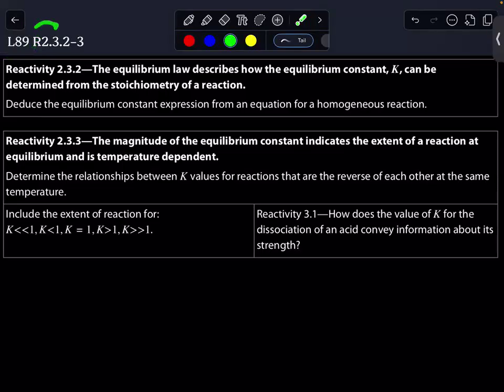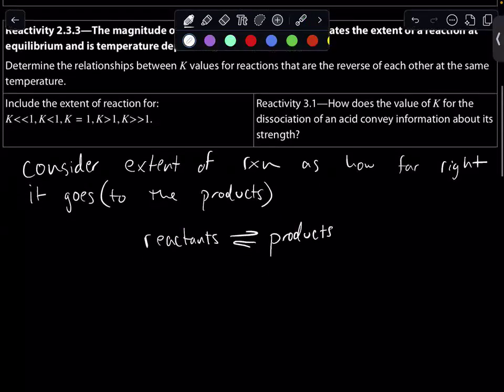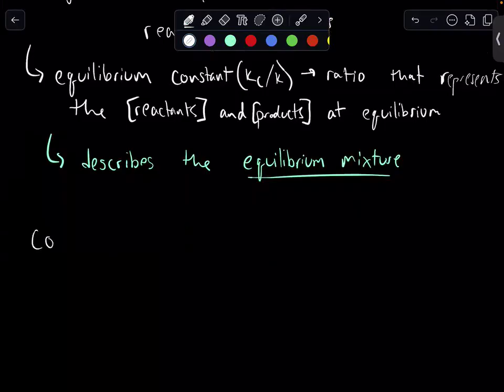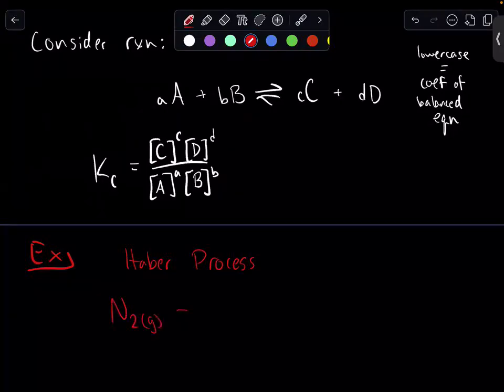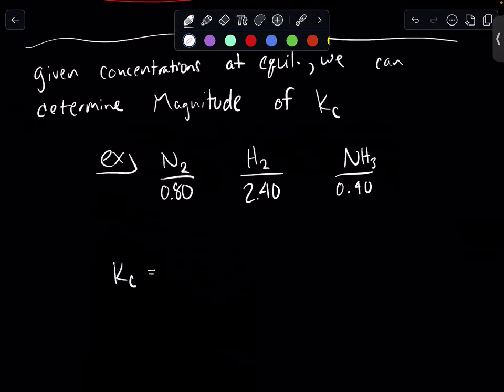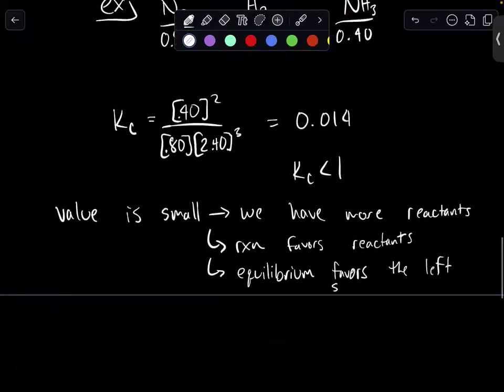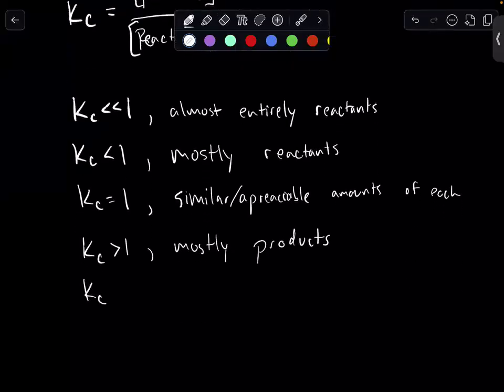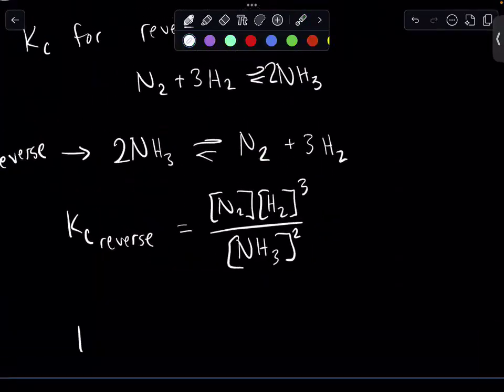Lesson 89: Equilibrium Constant, Kc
Video Notes